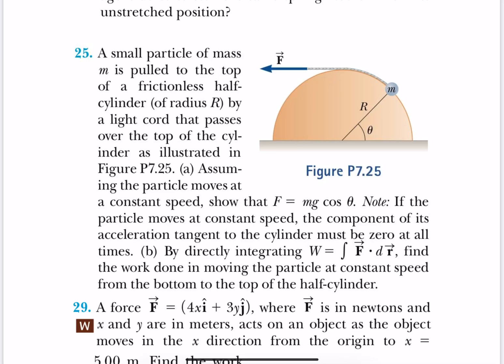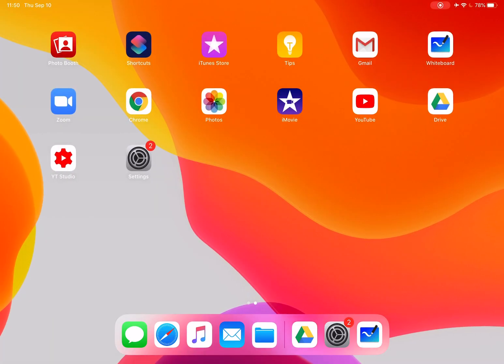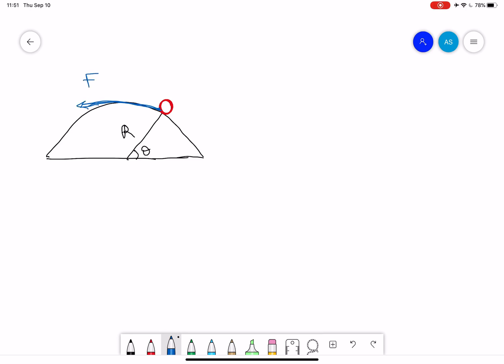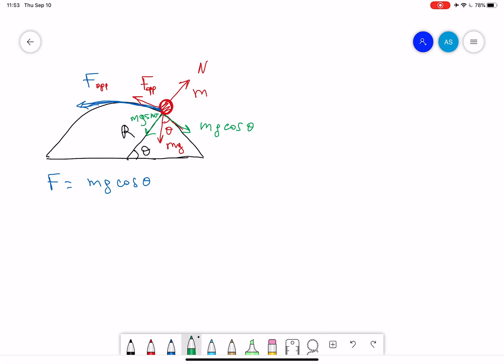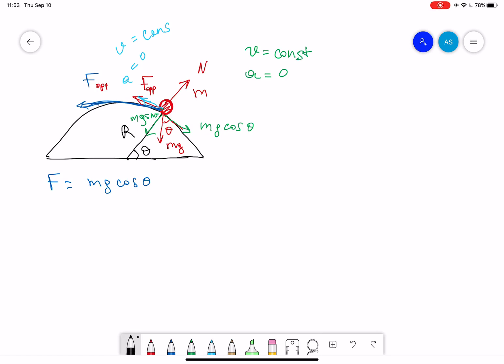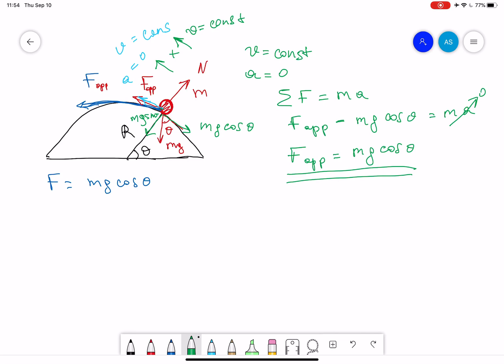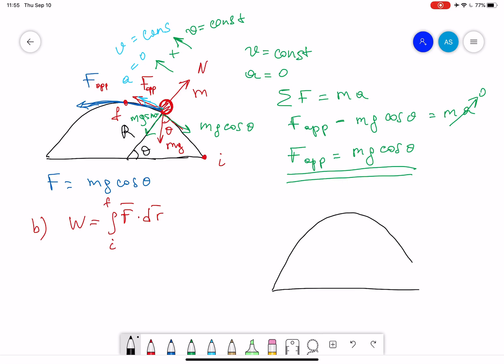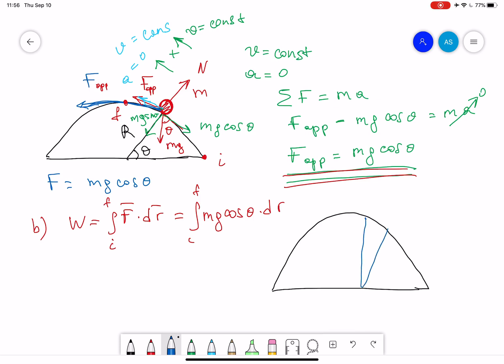Pr 25. Ch 7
A small particle of mass m is pulled to the top of a frictionless half cylinder (of radius R) by a light cord that passes over the top of the cylinder as illustrated in Figure P7.25. (a) Assuming the particle moves at a constant speed, show that F 5 mg cos u. Note: If the particle moves at constant speed, the component of its acceleration tangent to the cylinder must be zero at all times. (b) By directly integrating W 5 e F S ? d rS , find the work done in moving the particle at constant speed from the bottom to the top of the half-cylinder.